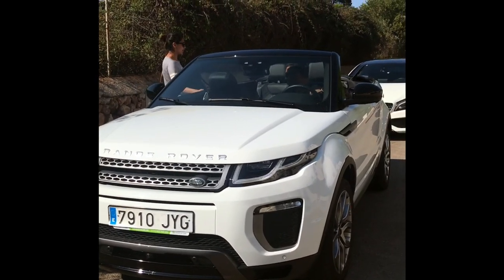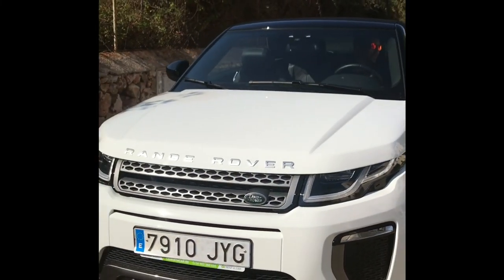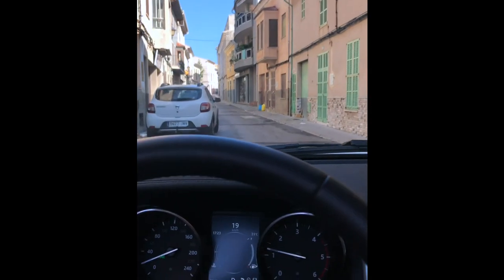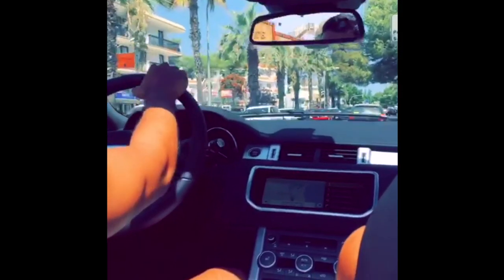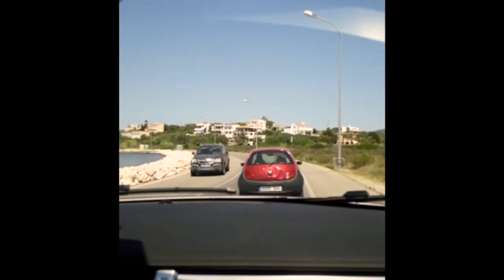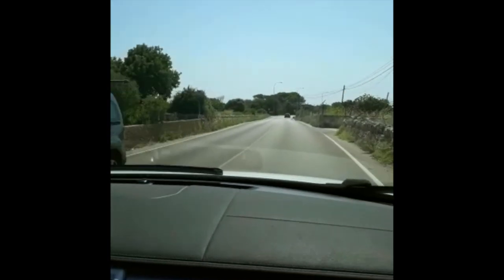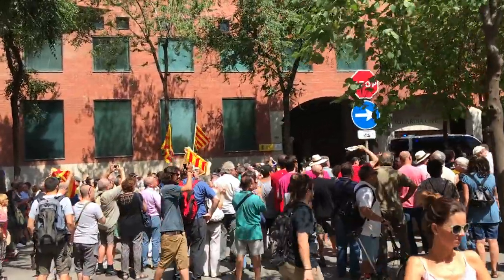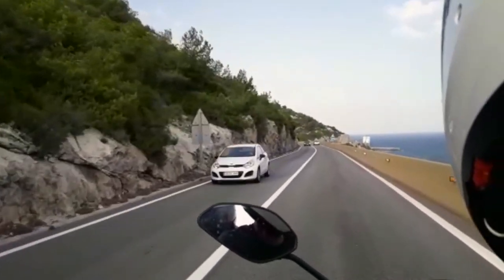Driving a Range Rover evoque convertible in Spain! I Eurotrip series pt 6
After partying in Ibiza we landed in the beautiful beach town of Majorca in Spain where we rented the stunning Range Rover evoque convertible! Also learnt how to captain a boat for the first time! Much joy! Later in Barcelona I got the opportunity to rent a Ducati scrambler and explore Barcelona. What a trip! Check out the next one when I make my way to Turkey. Next week. Keep watching for fun stuff!